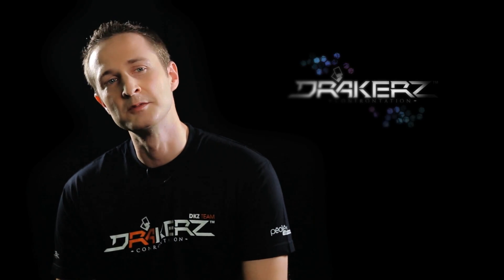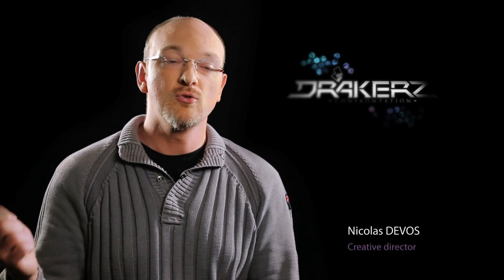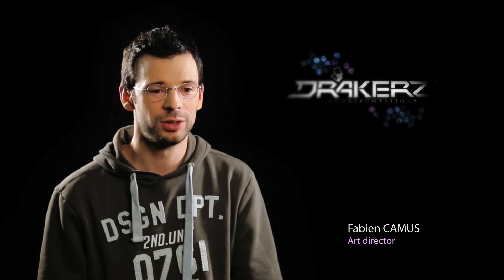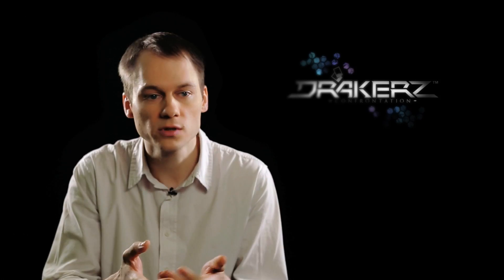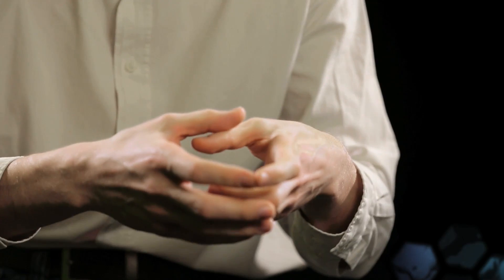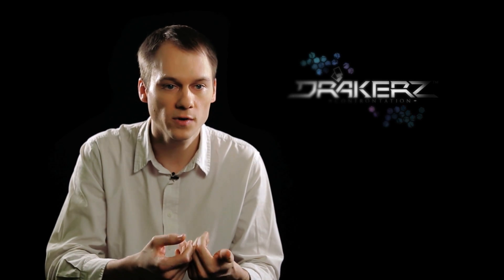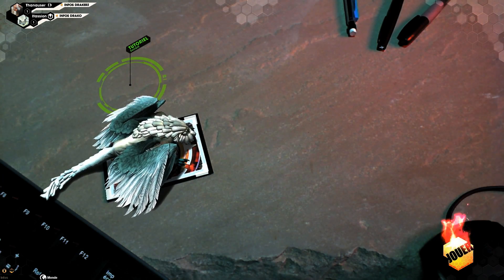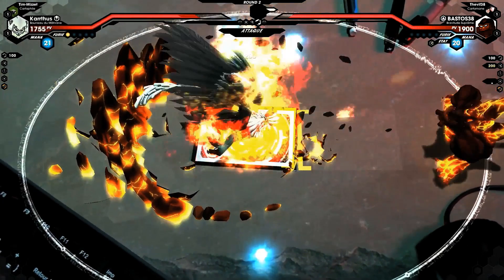DRAKERZ-Confrontation Kickstarter campaign trailer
Already a success throughout Europe,  DRAKERZ-Confrontation, the first augmented reality game for PC, launches its Kickstarter campaign today to support the anticipated upcoming U.S. version. France-based PEOLEO Entertainment developed the game.

DRAKERZ-Confrontation unlocks a new experience for players and card collectors, combining a trading card game and a free-to-play online PC game via a patented augmented reality engine. In the game, players - or "Drakerz" - collect physical premium cards that are shown to players' webcam to call legendary creatures known as Drakos to appear in an arena and fight virtually using augmented reality. Codes on the cards create animated sequences in players' webcam video.  Point scoring and card cost is managed entirely by the computer, freeing the player to concentrate on combat.

"After building momentum through a successful launch last year in Europe, DRAKERZ-Confrontation is ready to expand its audience through a U.S. release," said Benoit Coupez, CEO of PEOLEO Entertainment. "In order to broaden and enhance DRAKERZ-Confrontation, the funding from Kickstarter is crucial and we're optimistic about the support we'll receive from players."

Each card has a special effect from creating armor to casting spells. Players determine their strategy based on the cards they select.

DRAKERZ-Confrontation is played entirely online - an Internet connection is required. In addition to multiplayer mode, DRAKERZ-Confrontation offers a variety of duels against the computer in the story mode. Players can log into their accounts and play from any PC with an Internet connection. For players without a webcam, an entirely virtual version is also available. For players without a PC, the game can be played offline using the cards!

The game is free to play with additional optional paid card purchases.

The game is 90 percent complete and has a beta live now via the Drakerz website or Steam. To complete this version of DRAKERZ-Confrontation, the company is seeking an initial $30,000 of funding for the 30-day Kickstarter project. If attained, the funds will be used primarily for art and engineering. The company has also included several stretch goals to make further enhancements.